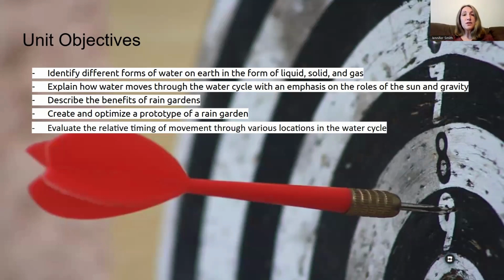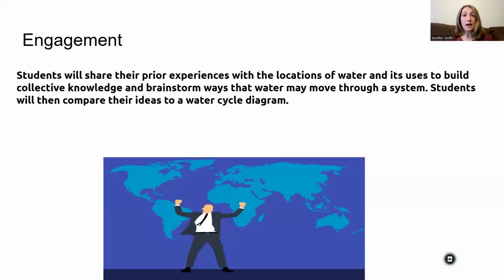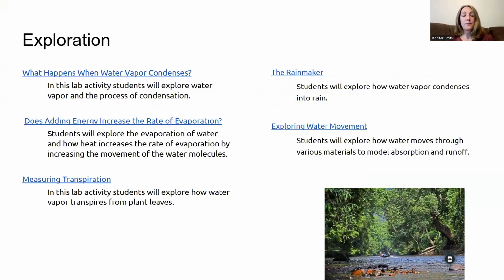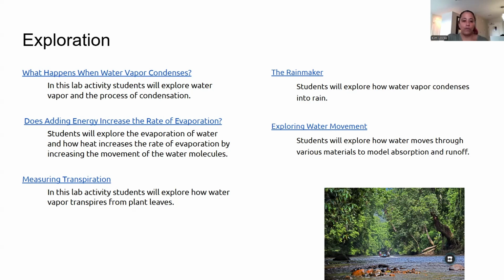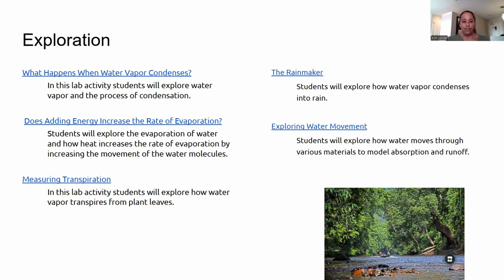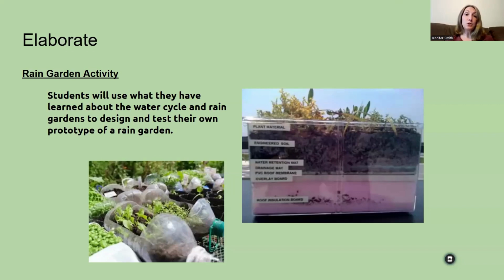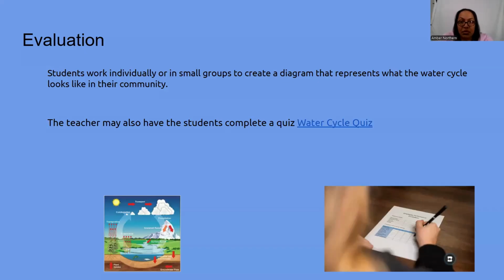Water Cycle Rain Garden Video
The purpose of this lesson plan is to facilitate student exploration of the water cycle with a focus on how the sun and gravity impact the cycle. Students will also connect their knowledge of the water cycle to rain gardens and the impact they can have on communities by building a prototype of a rain garden.